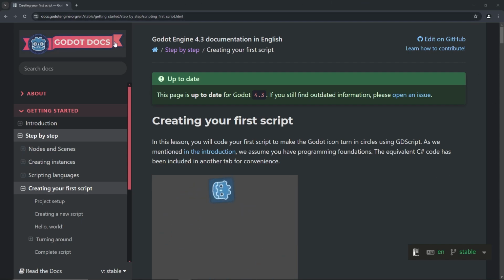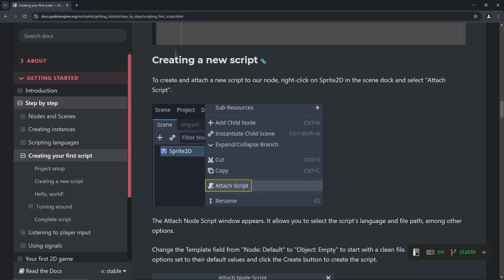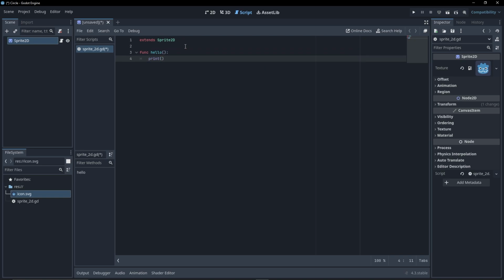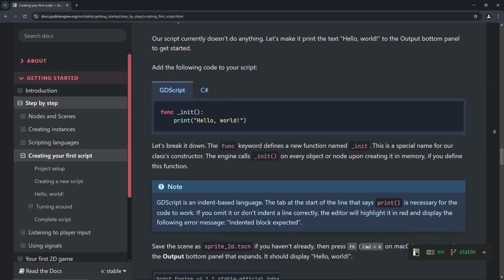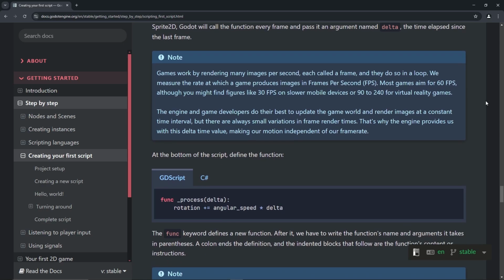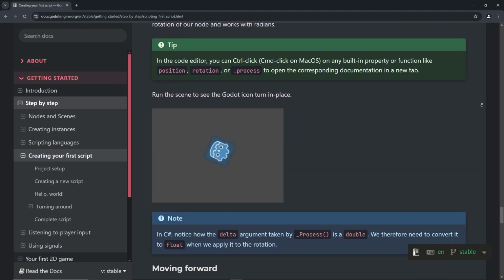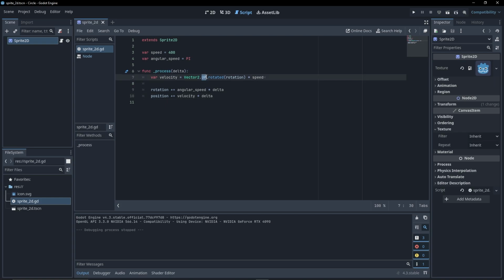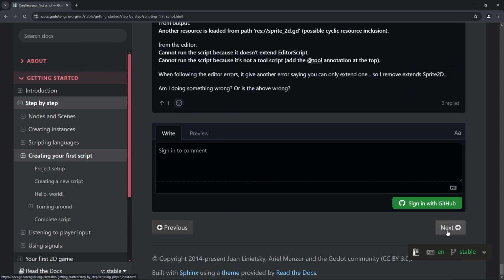Learning 2D Game Development in 2025 | Godot Engine Docs | Step by Step: Creating Your First Script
🌟 "Choosing the Right Scripting Language in Godot: A Beginner's Guide" 🌟

🔍 In this tutorial, we explore the different scripting languages in Godot, breaking down the pros and cons of each option. Whether you're starting with GD Script or considering C#, C++, or GD Extension, this guide will help you understand which language best suits your game development needs.

📌 Key Concepts Covered:

GD Script: Godot’s native language, fast, flexible, and tightly integrated.
C#: A powerful option with strong performance, but with some platform limitations.
C++ (GD Extension): The highest performance choice, best for demanding game logic.
Mixing Languages: Learn when and why to use multiple languages in a single project.

📊 Understanding the Trade-Offs:

Which language is best for beginners? (Hint: GD Script!)
When should you consider using C# or C++?
Why Godot moved away from Python and Lua for scripting.

🌍 Why This Matters:
Choosing the right scripting language impacts your workflow, performance, and overall game development experience. By understanding your options, you can make informed decisions and write efficient, scalable code.

📈 What’s Next?
In the next tutorial, we write our first script in GD Script, bringing our Godot project to life!